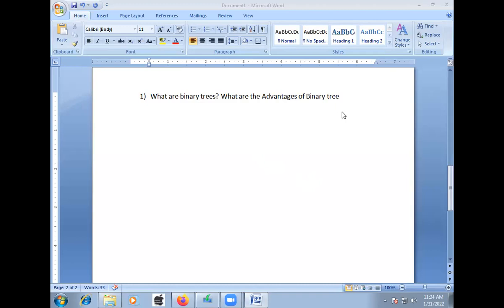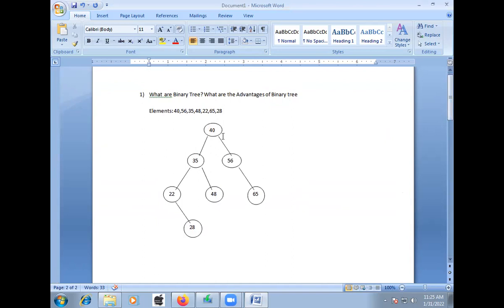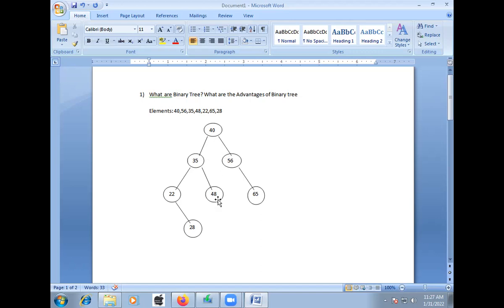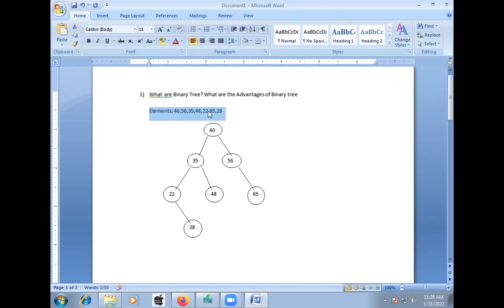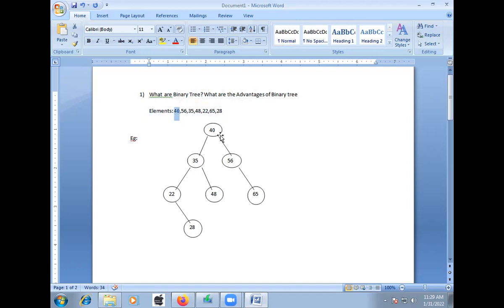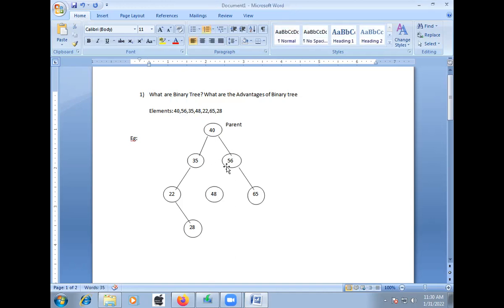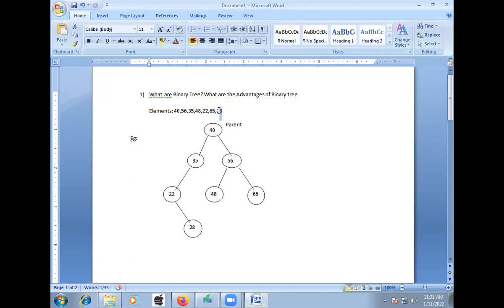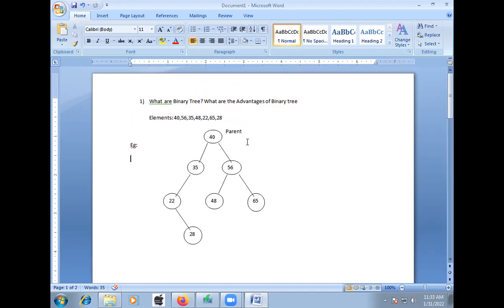Bsc (Mpcs) III Sem (Binary tree)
What is Binary trees? What are the Advantages of Binary tree